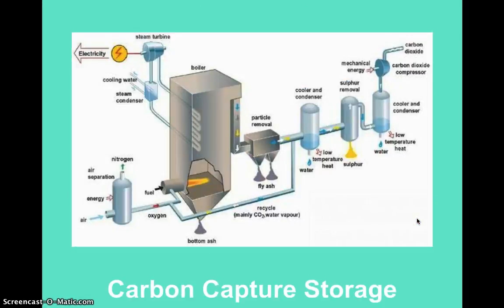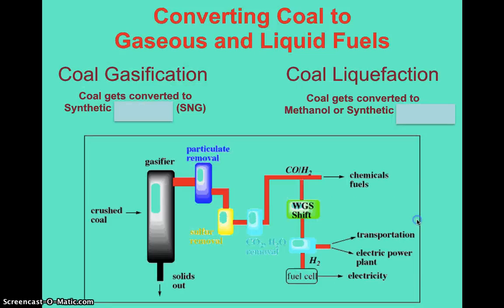Unit 11 Pt 3 Coal Ap Environmental 2017